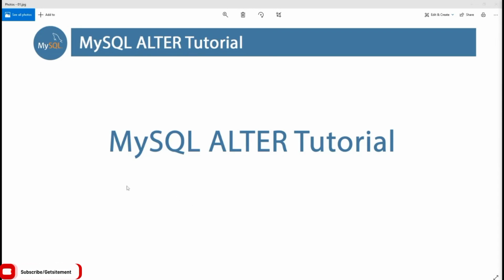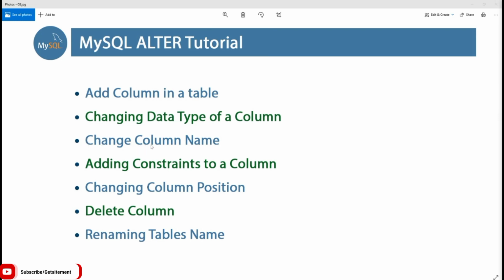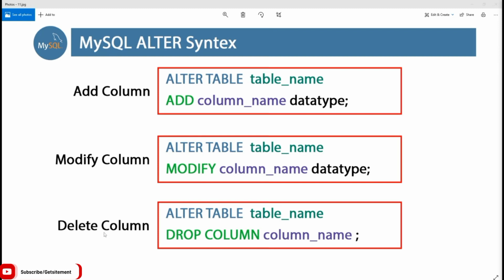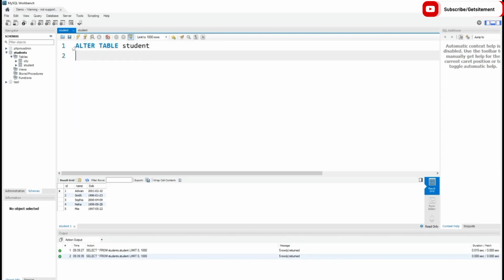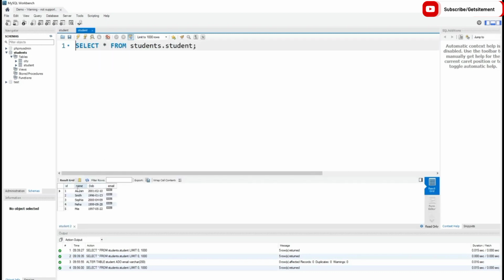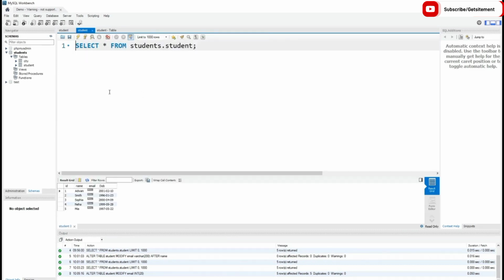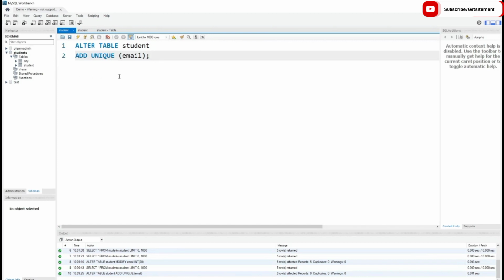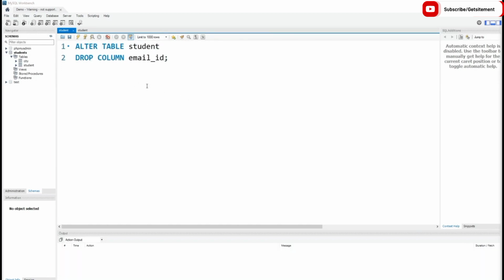MySQL ALTER Tutorial | MySQL ALTER TABLE Statement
MySQL ALTER Tutorial | MySQL ALTER TABLE Statement | How to alter and modify column in MySQL

In this tutorial you will learn mysql alter command tutorial. You can learn how to modify database's tables with SQL Alter command. You will learn how to add column in existing table, rename column name, reposition column, change datatype of column, change auto increment value of column.
Who this course is for: This course is for beginners in web development. The other full programming courses are follow: